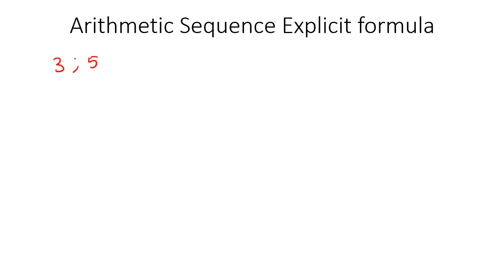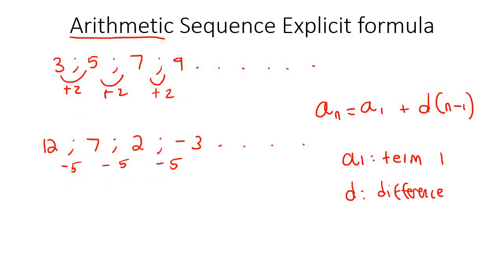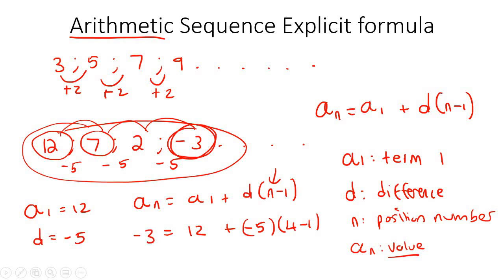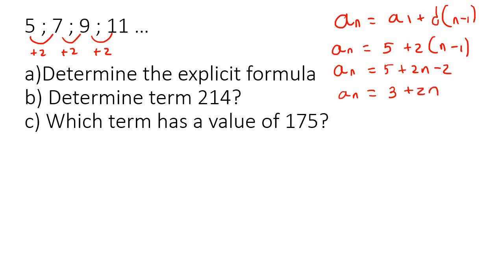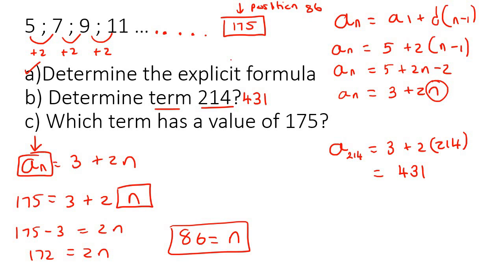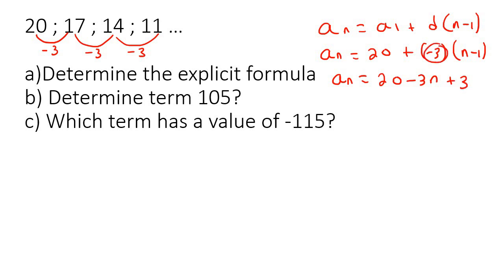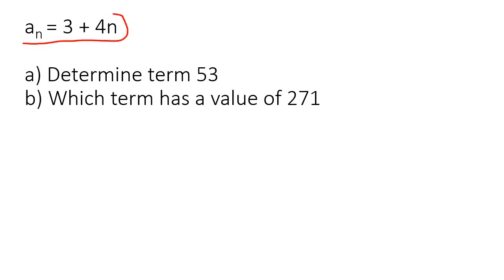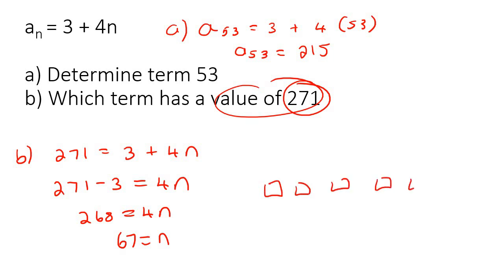Arithmetic Sequence Explicit Formula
This algebra video teaches the arithmetic sequence explicit formula. It is ideal for learners doing algebra in the American High School Curriculum but is also suited to all other learners.